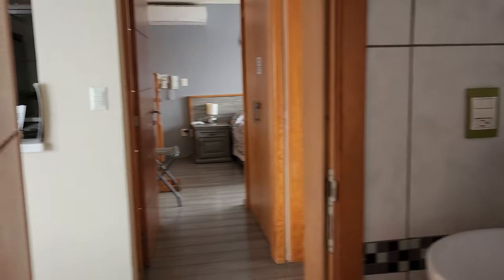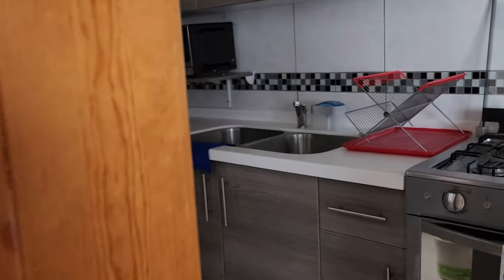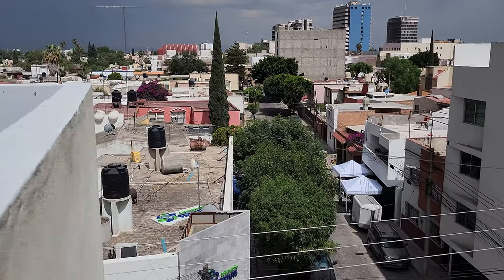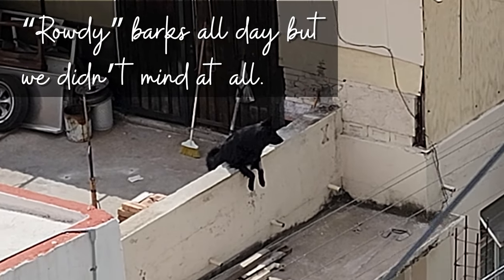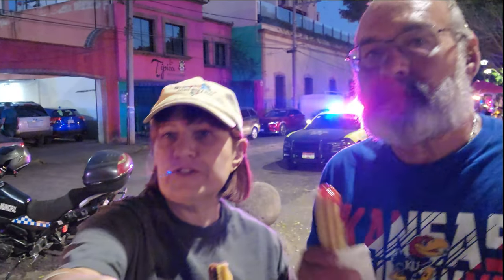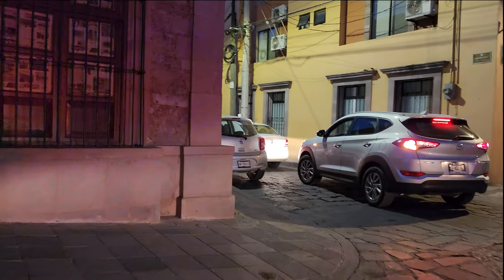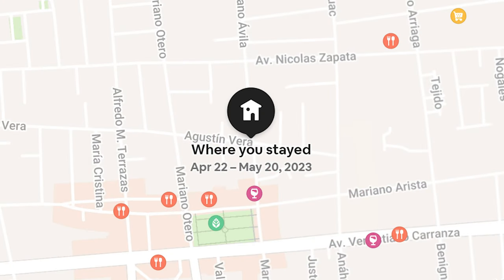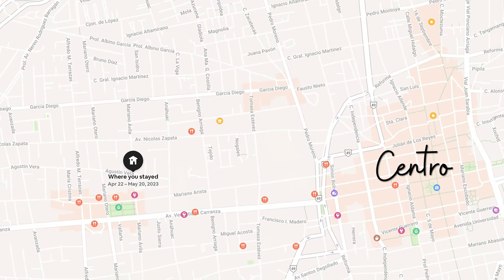A Tour of Our Airbnb and Barrio in San Luis Potosi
For our third location in Mexico, we headed northeast from San Miguel de Allende to the city of San Luis Potosí.  Our AirBnb was small but comfortable and in a great location!  We'll head to the jardín for a churro then take you with us on a walk through the barrio.

Interested in this Airbnb location?

From 9:05 to 9:58 - the video is muted because the song that the dancers were dancing to in the park, "Almendra", was claimed for copyright by Altafone Network S.L.  Now, the stupid thing is, we officially disputed that song as fair use because it was being played publically in a park and we happened to stop to watch the dancers for a minute.  But @Altafonte rejected that dispute and wants to claim monetization for the PASSIVE use in this video.  So it's been muted. If we had actually illegally found and added the song to the video, that would be a copyright violation, but we didn't.  It was publically played in a park setting and was recorded passively from the environment.  So it's muted.

Music in this video that we ACTIVELY used was resourced from Uppbeat (free for Creators!)

We only list products or services that we personally use.  ¡Muchas gracias!

0:00 Intro
1:29 Our Airbnb
6:19 Drone Over Tequis Jardin and Barrio
8:05 Walk to Jardin de Tequis
12:05 Walk Through the Barrio
14:10 Our Observations